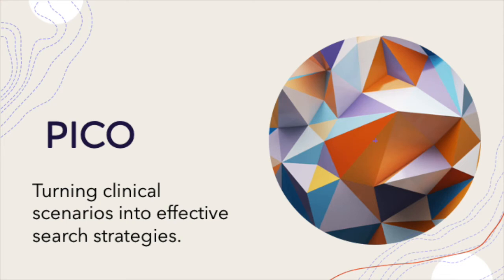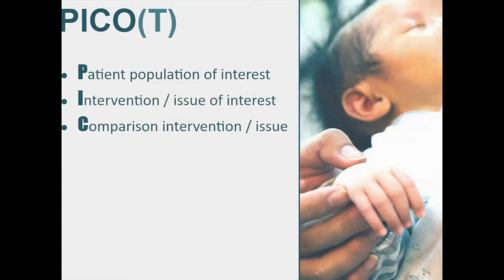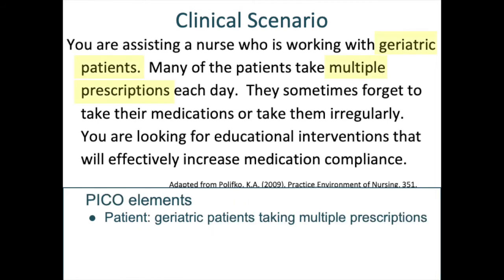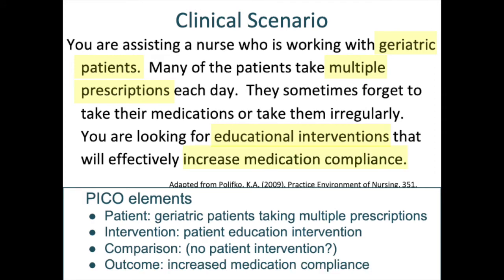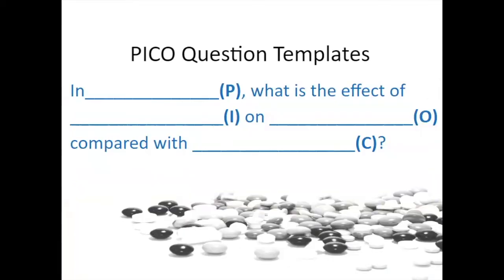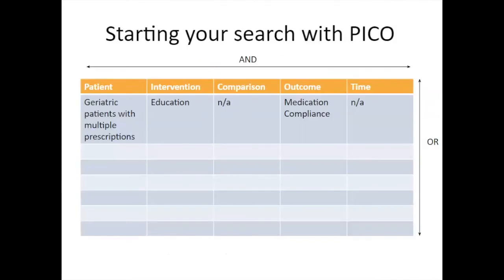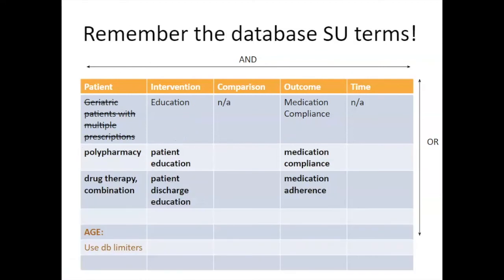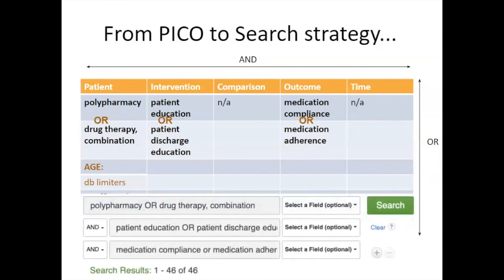PICO: Turning a clinical into an effective search